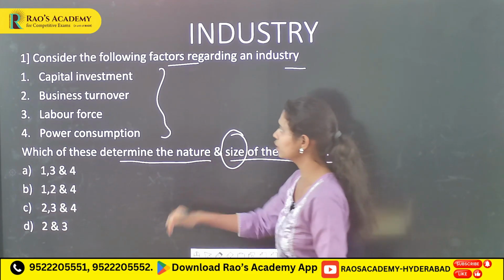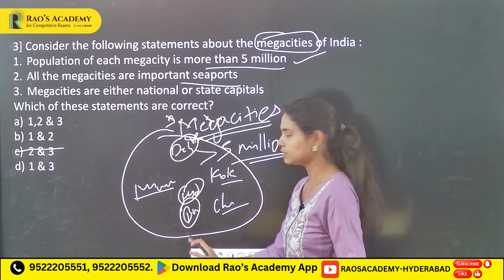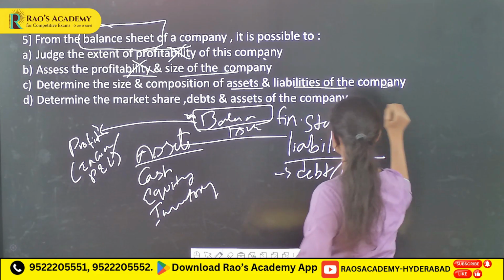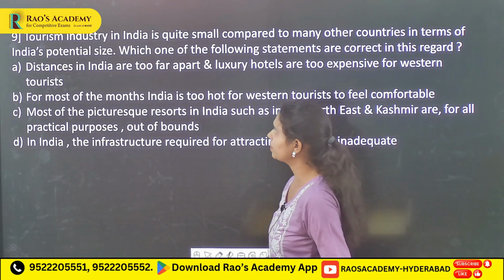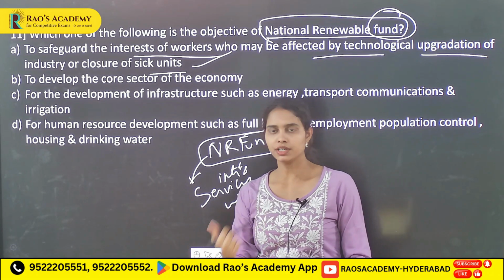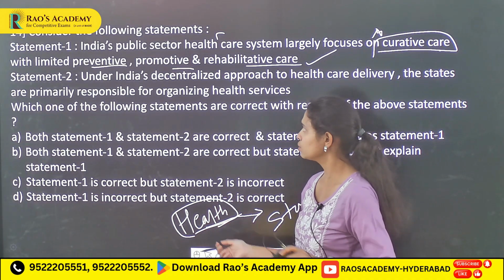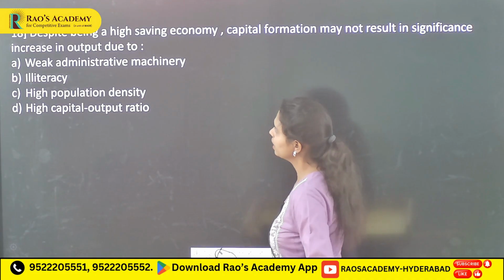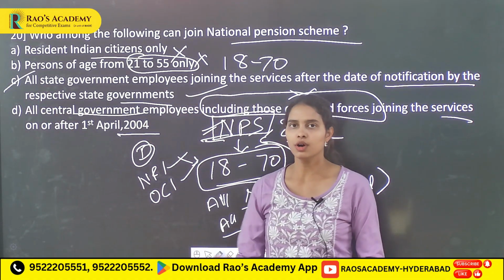ECONOMY Quick Revision MCQ By swetha sri Mam @RAOSACADEMYHYD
Hyderabad Branch-
Raos Academy
Opposite to Steel Bridge Pillar No. 39